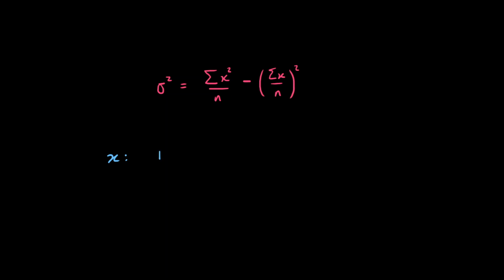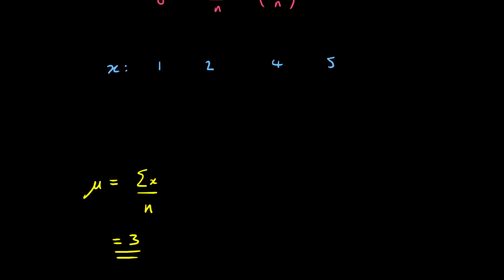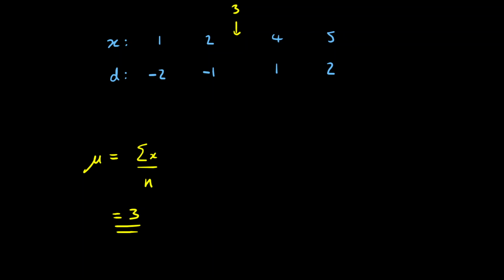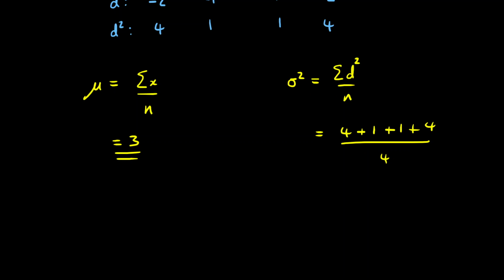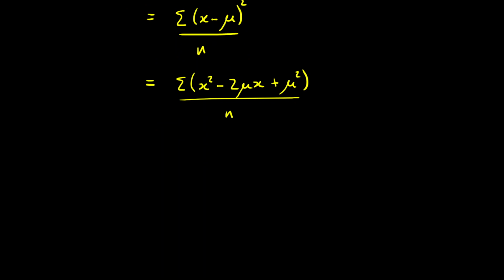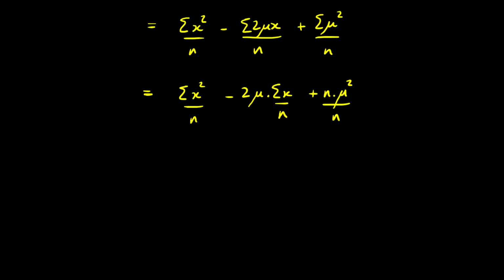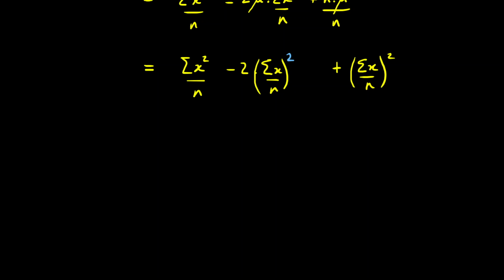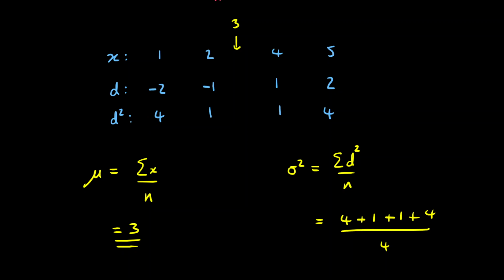A Level Statistics 1 | But what is variance?!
This lesson was designed to support the Cambridge International A Level Mathematics (9709) syllabus.